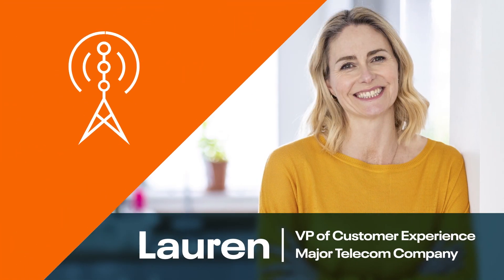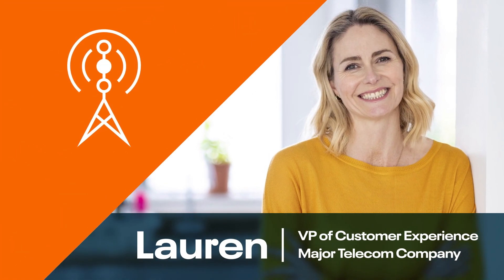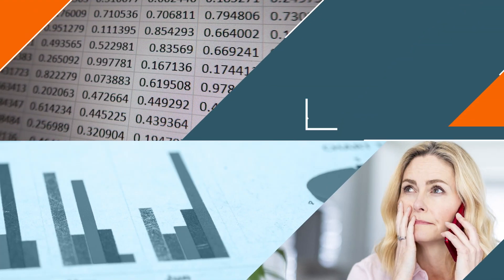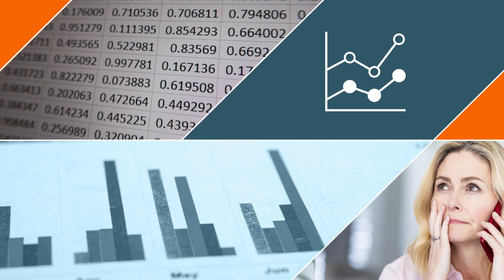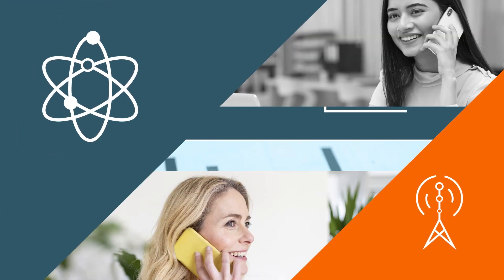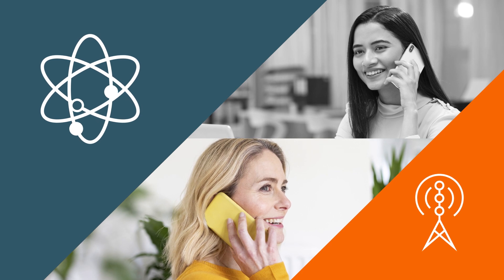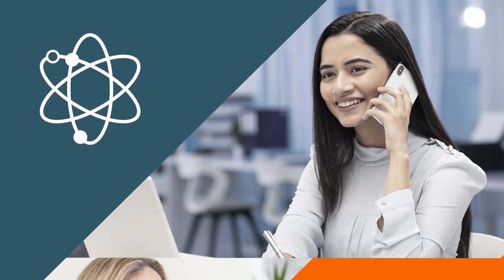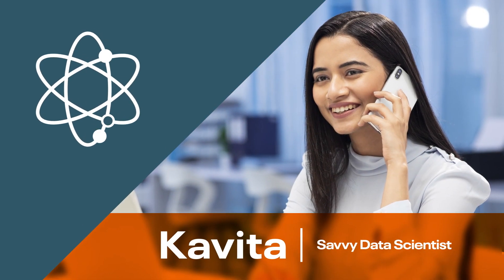Cut Customer Churn with Cloudera’s Applied Machine Learning Prototypes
The Churn Modeling AMP offers an efficient starting point for data scientists to build unique models that solve their churn analytics problems and ultimately obtain insight that may otherwise go untapped. Select an AMP with confidence, knowing it’s built by researchers at Fast Forward Labs, and tested on AMD EYPC™ with Dell Technologies.